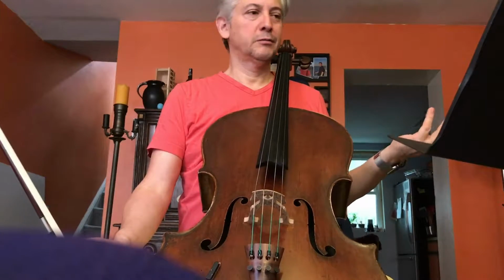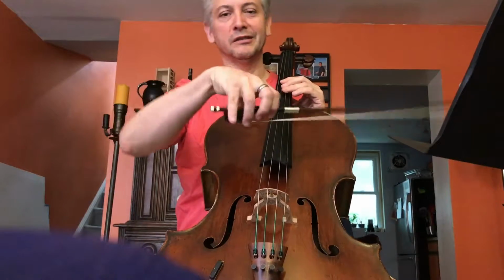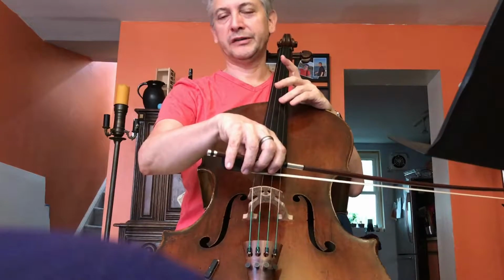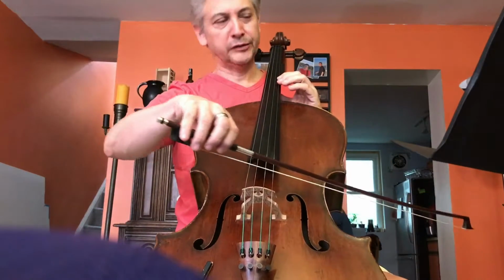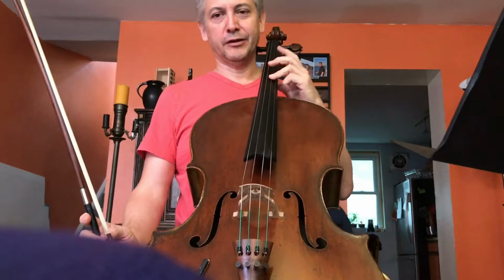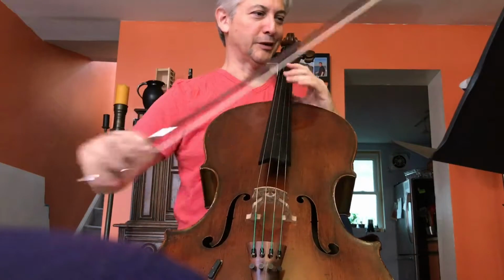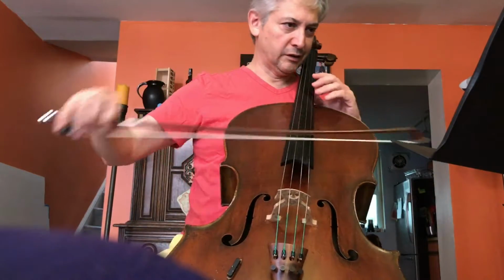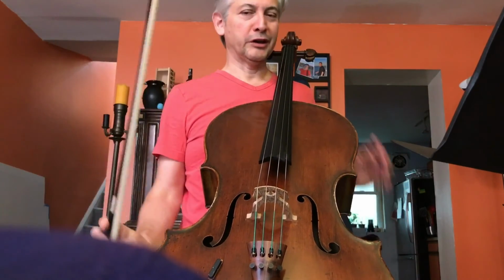Corelli Cello Sonata in d minor, Op. 5 No. 7 — I. Adagio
lesson on the first movement, Lindner edition
read-through